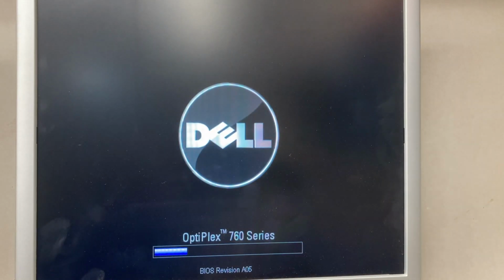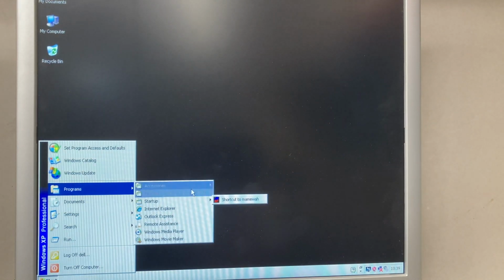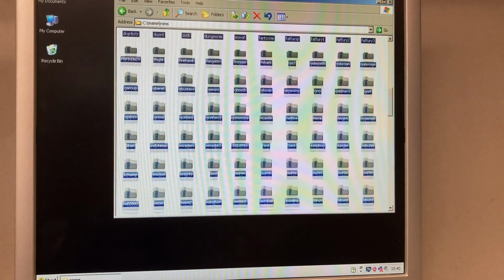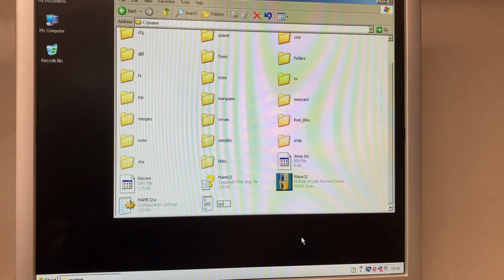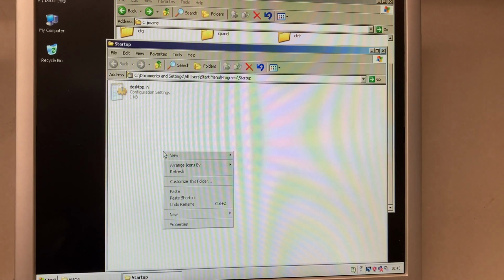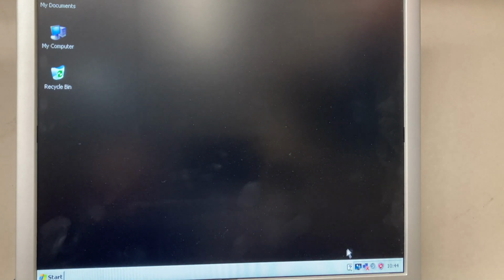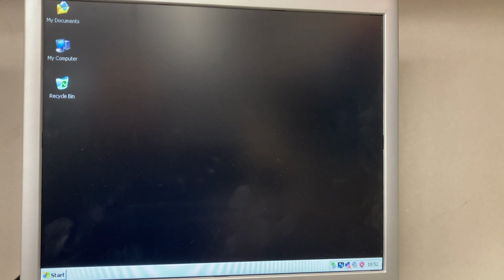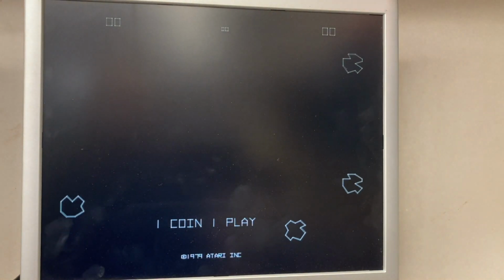Quick and simple single boot mame on windows xp ,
Quick and simlpe single boot mame on windows xp ,